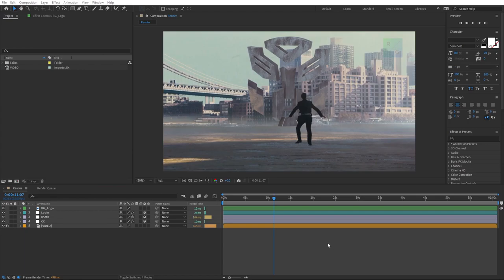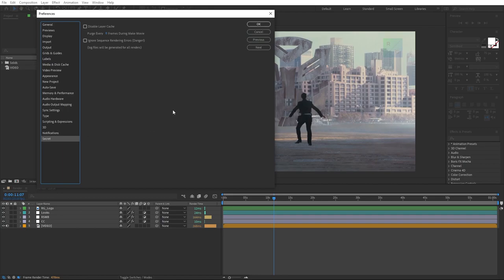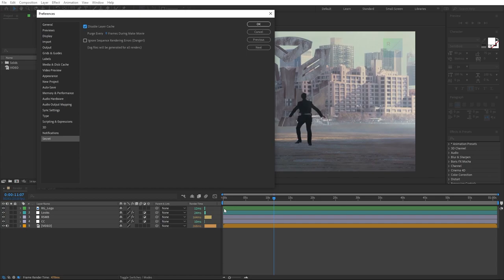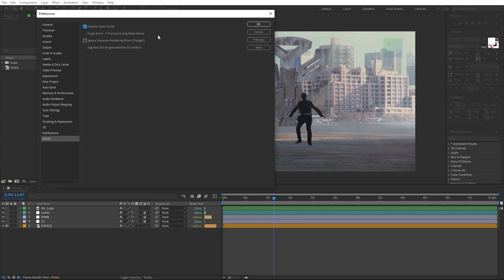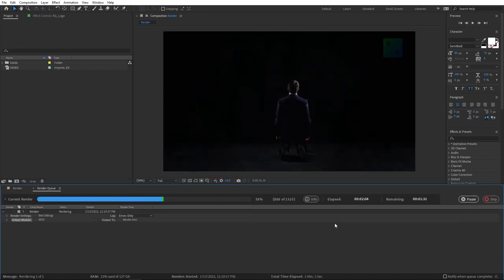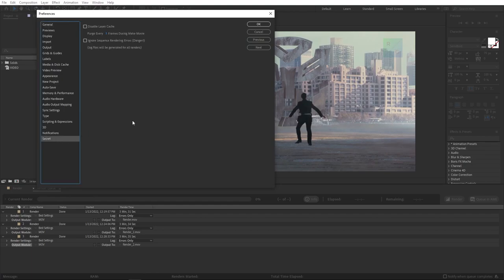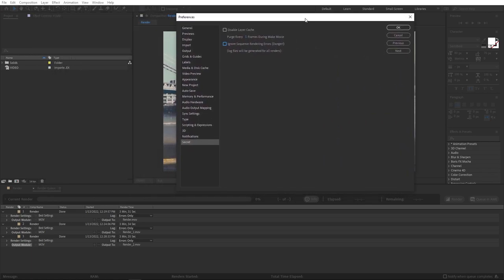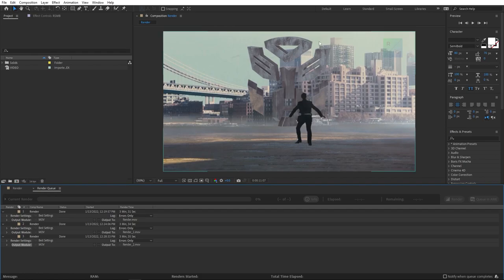After Effects Tutorial: How to fix "Out of Memory" error with a Secret Menu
Usually, if we go to the Preferences window, it is displayed like this. No secret categories, everything looks normal. But if we return here holding down “Shift” we’ll see something interesting Hold it down, then go up to your preferences menu, and select General or something else and After Effects will show the Secret.

Here we can see 3 options. First one - Disable Layer Cache This will help you a lot if you get an "Out of Memory" error.

This is how it works: When you do render or preview After Effects also renders out information about each layer in your composition onto your memory. This is pretty useful because if you change only one layer and rerender everything again, theoretically it shouldn't take as long as the first time. But if you’re working on a computer without a lot of RAM memory it’s better to not calculate all information. By selecting the checkbox next to Disable Layer Cache you are telling After Effects not to render out the information from each individual layer. This will lighten up your primary memory but remember - AE will render from a scratch each time. Again - Use Disable Layer Cache if you’re working on a computer without a lot of RAM memory - otherwise, it is absolutely unnecessary.

The second option is Purge Every ‘X’ Frames During Make Movie This tells After Effects how often to purge its memory. By purging your RAM you will free up space for After Effects to do more rendering. For example, if you move your setting to 10, After Effects will empty the memory cache every time 10 frames are rendered. If your renders keep crashing try to set it closer to 1 I’ve done some experiments with this setting and compared its results. So first I’ve rendered my composition with footage, layers, and effects with default settings. Then with purging every 50 frames. And then purging each frame.

So let’s compare my results, you see that with default settings it renders faster, and with the enabled Secret option - it takes a little more time to render. So the more often After Effects cleans its memory, the slower it renders because, in addition to rendering, it also takes time for purging. But this helps to avoid some render issues related to memory and makes life easier for your RAM. I usually use it when I work or render in a lot of programs at the same time.

And the last option is Ignore Sequence Rendering Errors (Danger!) Use it only if you render a sequence of images, instead of a movie. When you have this box checked After Effects will Ignore errors during the rendering process. And its danger because You can really damage your computer’s hard drive or memory by bypassing render errors. This may be useful on rare occasions, like rendering image sequences, but it’s generally not a great idea to have this box checked. Maybe this dangerous option is the reason why the whole menu is hidden But anyway know you know how to avoid some memory exceptions and lighten up your render process with the Secret menu in After Effects. Have a nice day.